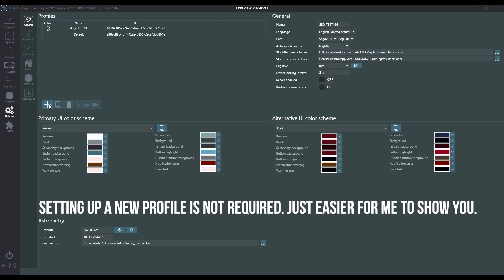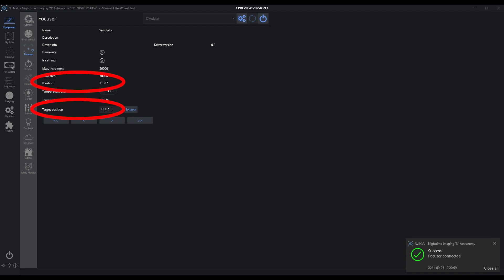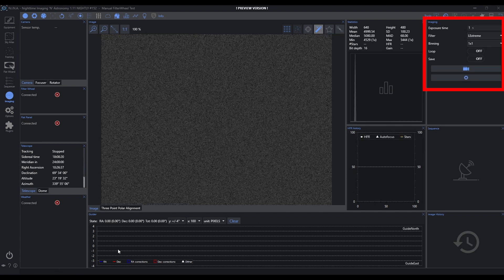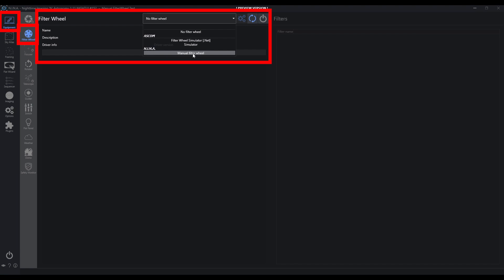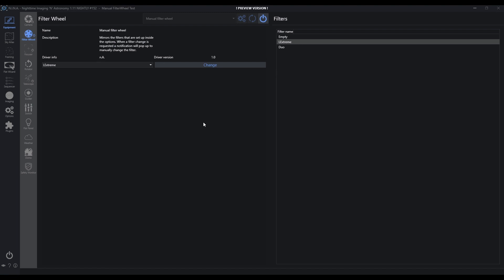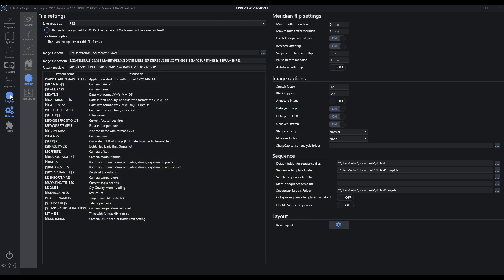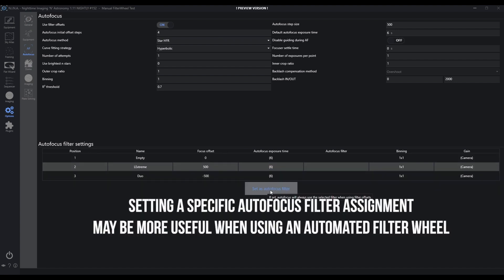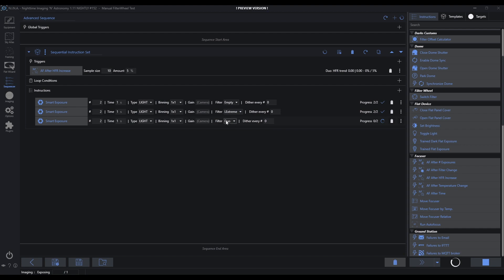Manual Filter Changes within NINA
Many people who want to use NINA and its Advanced Sequencer capabilities have asked me how to proceed when using OSC or Mono cameras with manual filter wheels, filter drawers, and/or clip in filters. No problem! We can do this today by using NINAs built-in Manual Filter Wheel Device. In this video, I will show you how to configure NINA and the device for this type of configuration. It's just another way NINA is made to work for all astrophotography users, regardless of their equipment or lack there-of.

CHAPTERS
0:00 - Introduction
1:12 - A Basic Profile
3:05 - No Filters Yet
3:19 - Add Your Filters
4:00 - Filters Displayed
5:29 - Manual Filter Wheel Device
6:00 - Prompted Filter Changes
7:45 - Filter Variables Displayed
8:17 - Using with Filter Offsets
11:22 - Wrapping Up